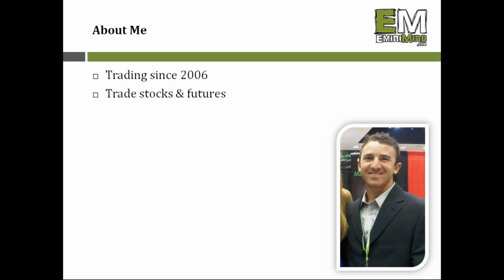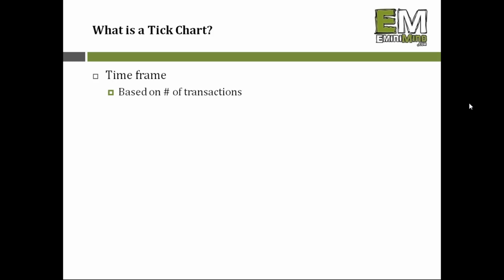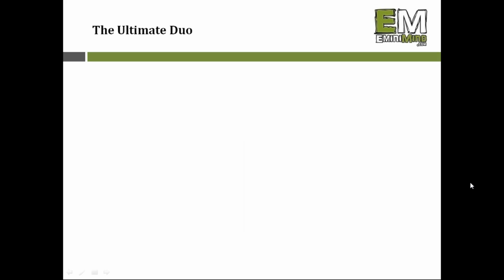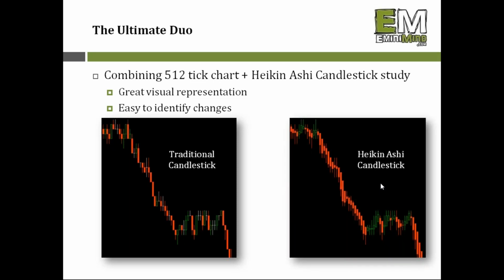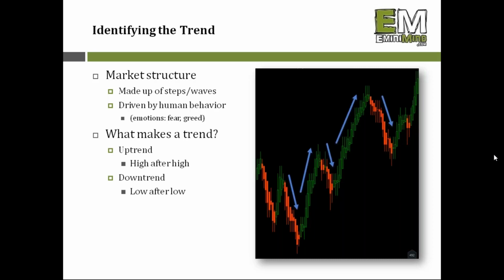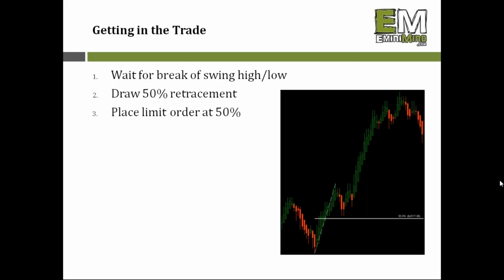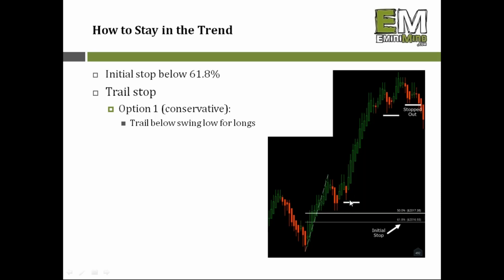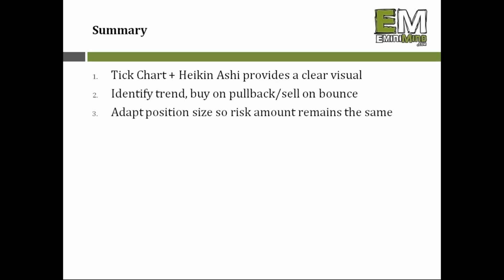The Keys to Day Trading a Highly Volatile Market with Heikin Ashi Candlesticks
Tim Racette